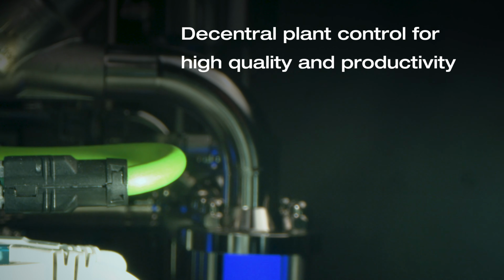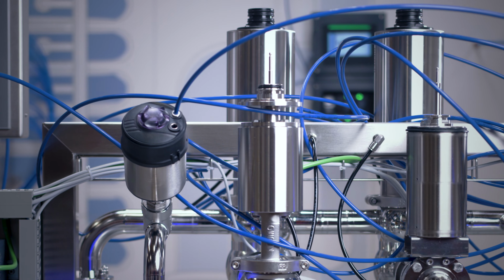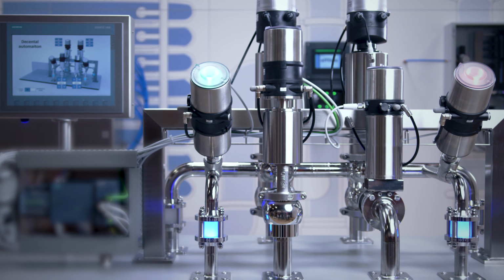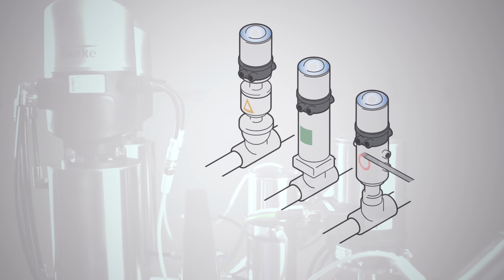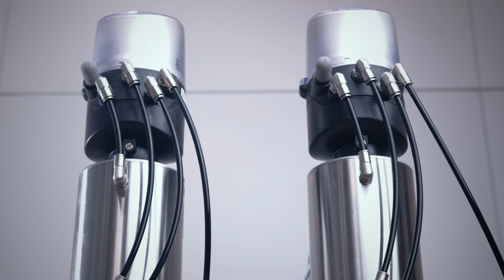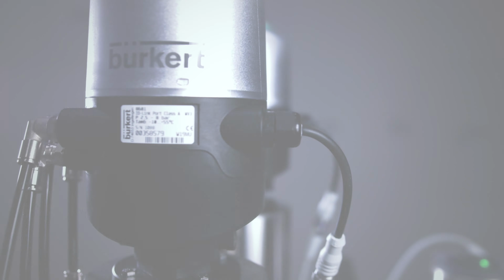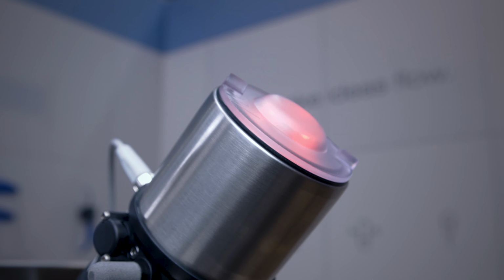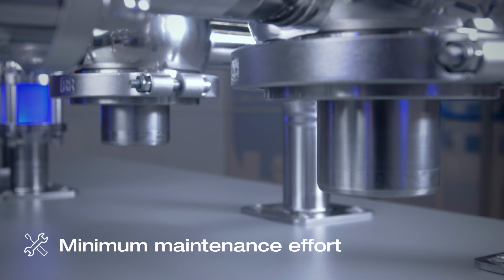Decentralized Process Automation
With decentralized solutions for process automation and coordinated, digital communication, e.g. via IO-Link, a transparent and flexible plant design with fast localization and elimination of faults as well as simple installation and commissioning can be achieved.